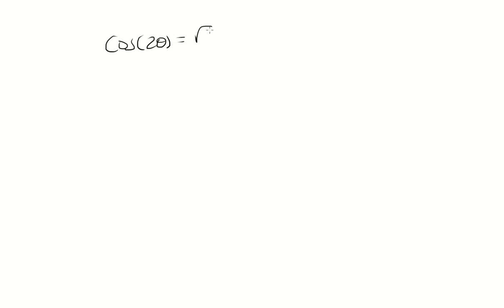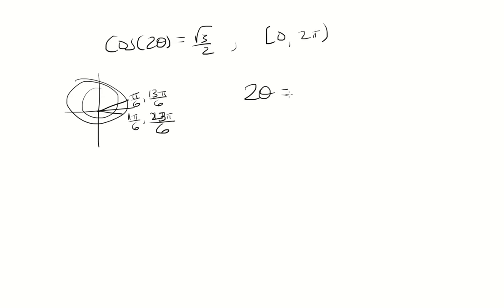Solve the equation cos(2x)=sqrt(3)/2 in the interval [0,2pi)